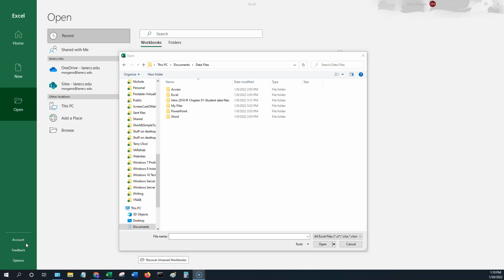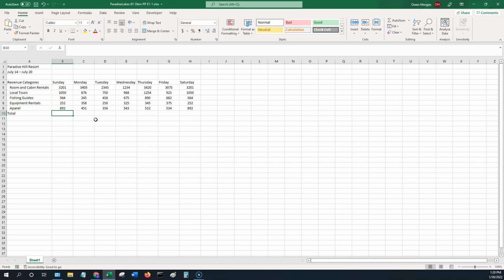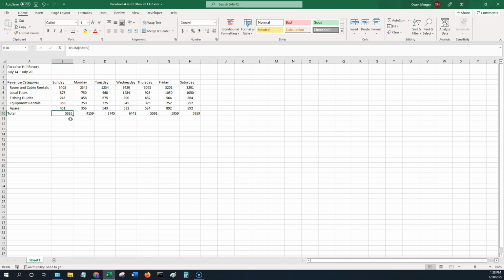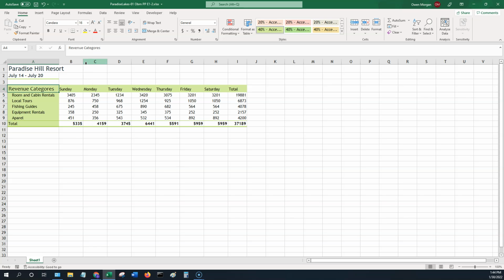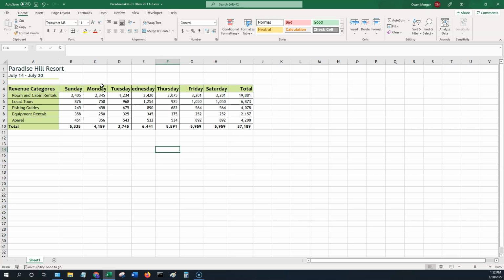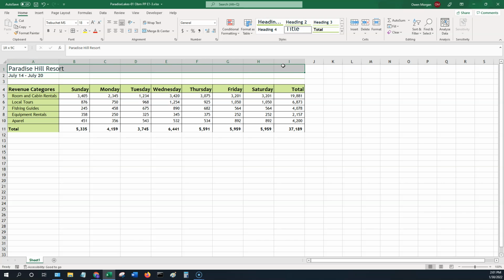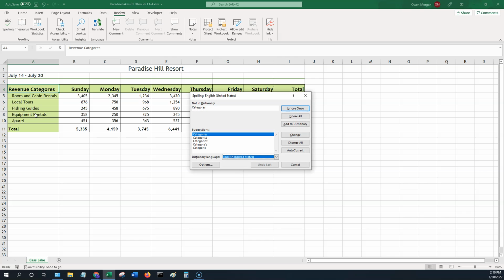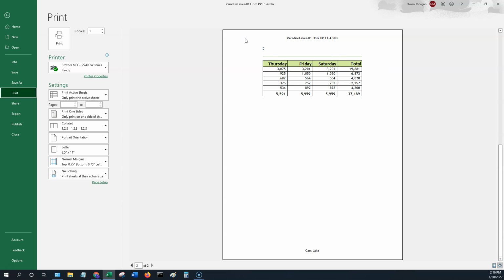CS 120 - Lab 5 Pause and Practice